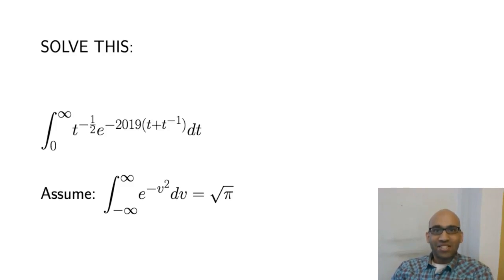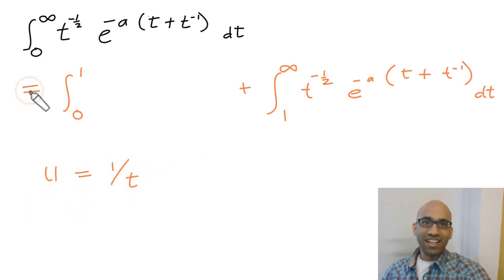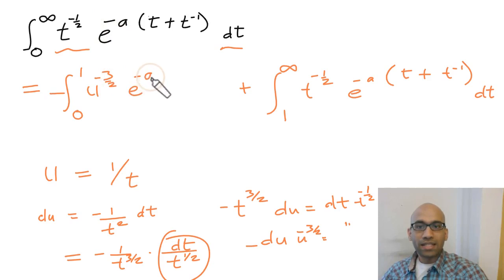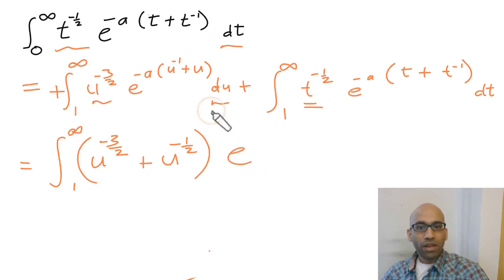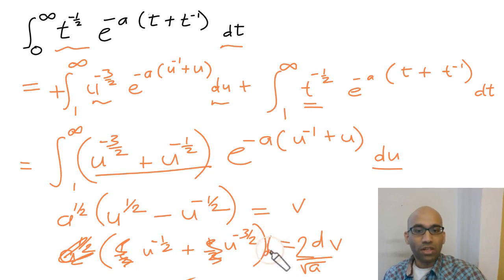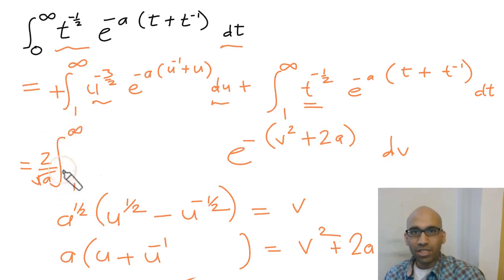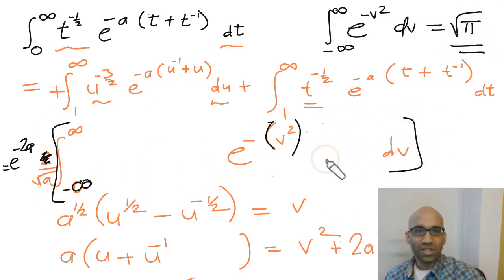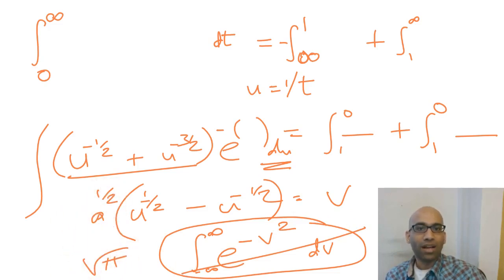Calculus: Can you solve this Challenging Integration Problem?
This video shows you how to solve a Challenging Integration Problem. Inspired by a Putnam problem from the 1980's.

Or if you were able to solve this problem without hints!(my bowdown to you if you did!)

Learn to solve any Calculus Problem in 3 steps (or less)!